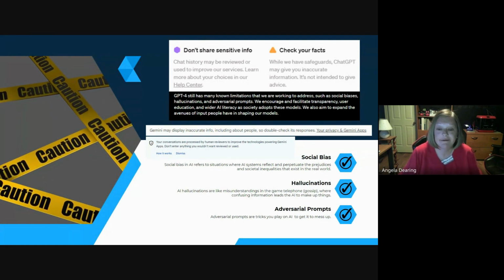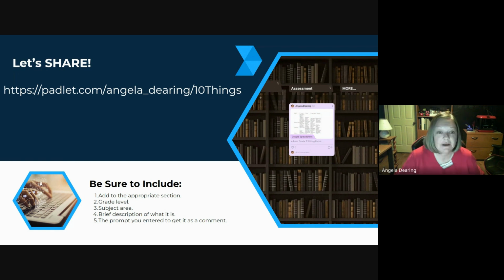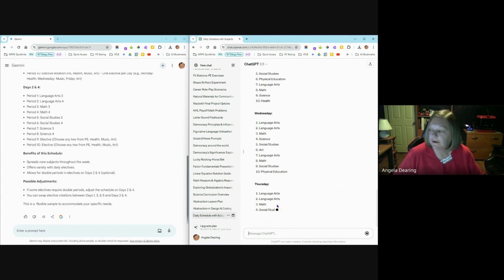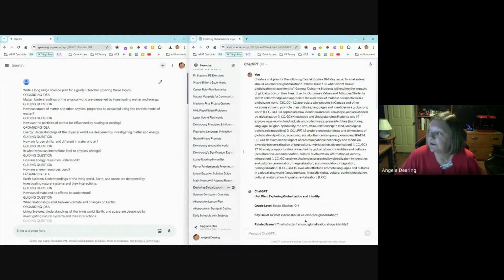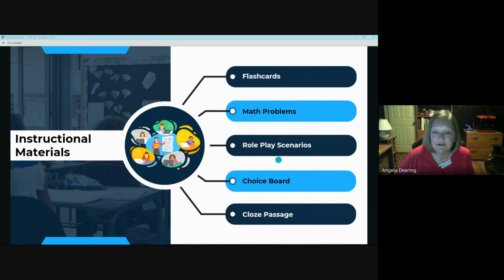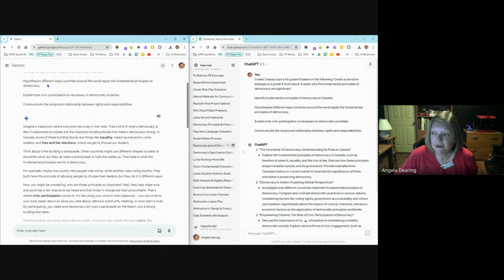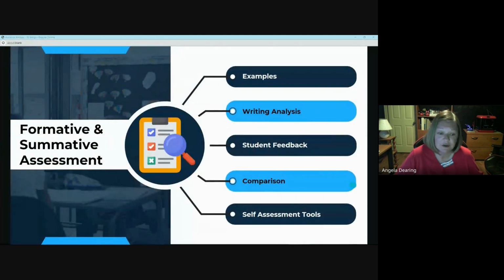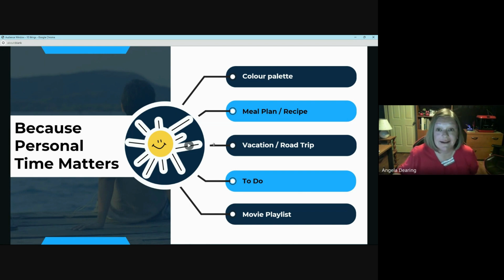10 Things You Can Make with ChatGPT or Google Gemini and Use Tomorrow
With so many AI tools out there it can be easy to get lost in the weeds! In this session we will eliminate the middlemen and take some time to see what the language processing models beneath all the fancy tools can do. We will look at practical ways you can use Chat GPT or Google Gemini to enhance your teaching and reduce your workload. Whether you need to create a rubric for a project, create an assessment or analyze some data/information, the chatbots can help.